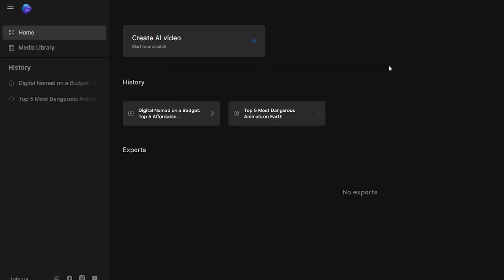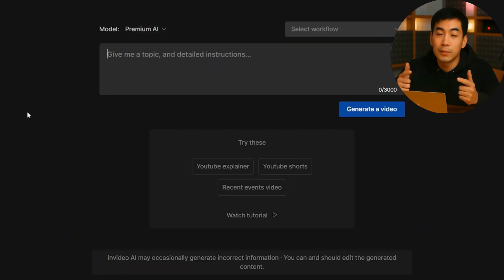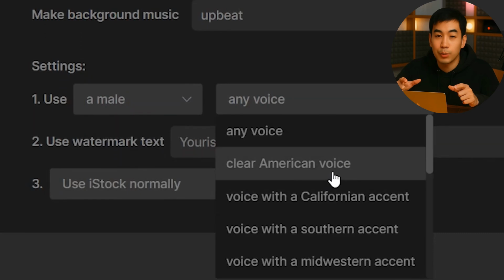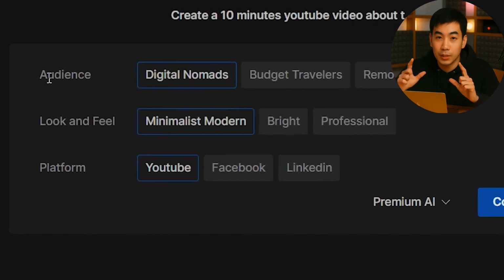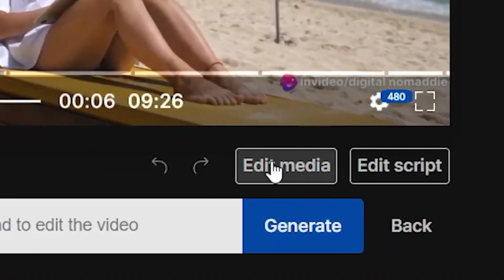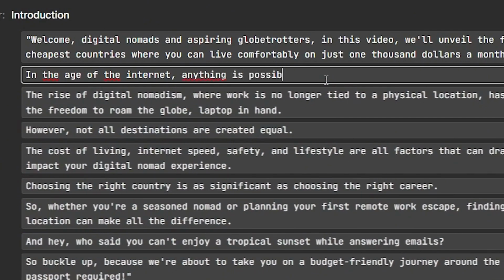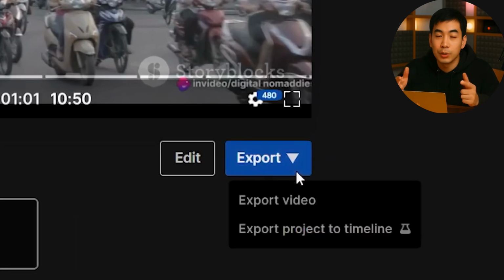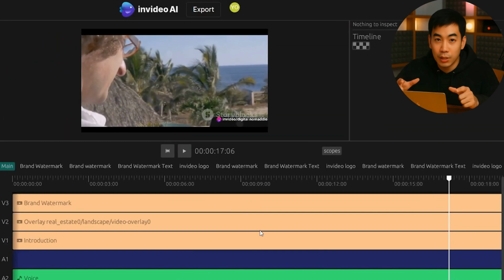How to Create AI Videos for YouTube Without Showing Your Face 🎭 (Step-by-Step Guide)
Think AI video creation is hard? Think again. This guide shows you exactly how to create AI videos that look cinematic — with no prior skills. You’ll learn to create AI videos using free tools like CapCut, Veo, and Vidu. Whether you're a beginner or a pro, knowing how to create AI videos can take your content to the next level.

00:00 Intro: Create AI Videos with Just One Prompt
01:40 Setting Up InVideo AI and Writing a Prompt
03:10 Generating a Full 10-Minute YouTube Video
05:00 Editing Scenes, Script & Voiceover with AI
06:50 Regenerating Video for Different Audiences
08:45 Export, Copyright Help & Download Options
10:30 Final Thoughts: Why This Changes Everything